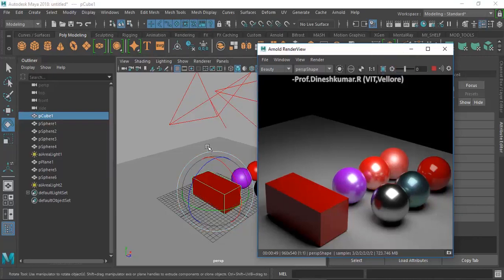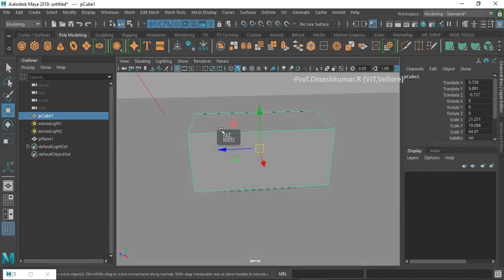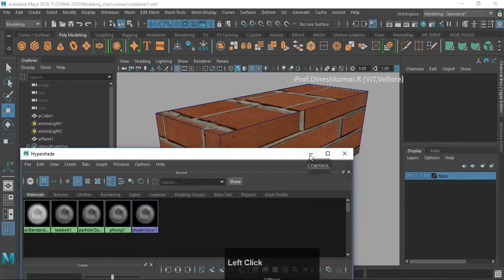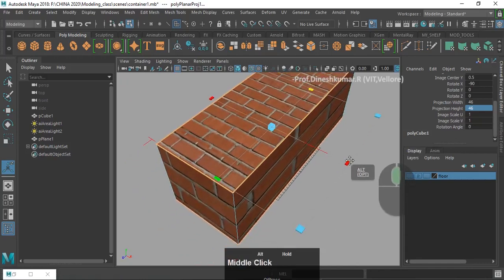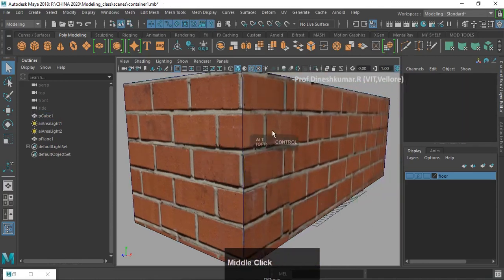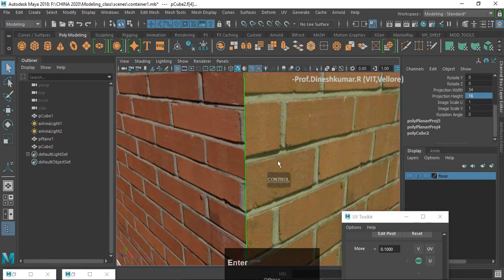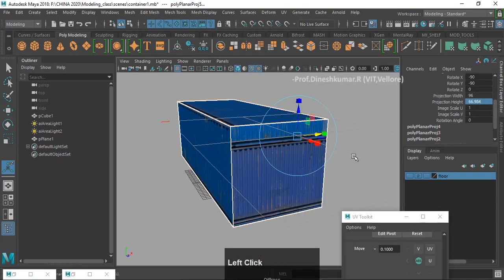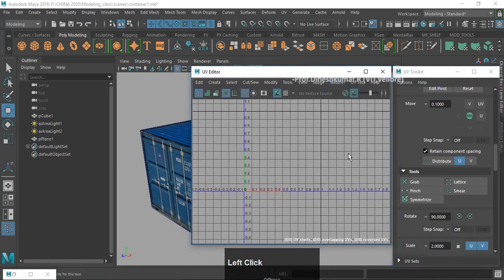11 Texture Mapping